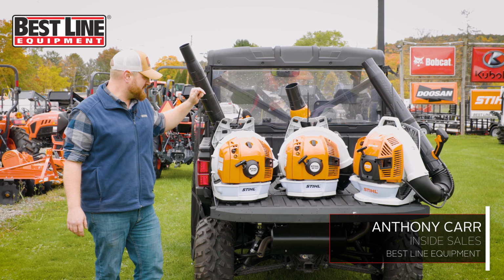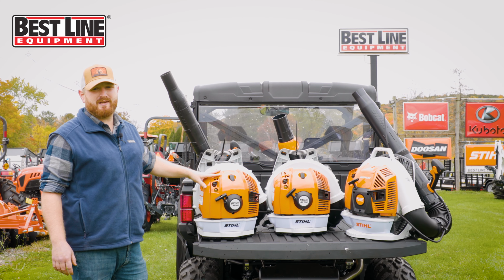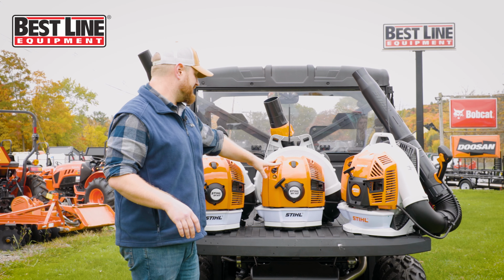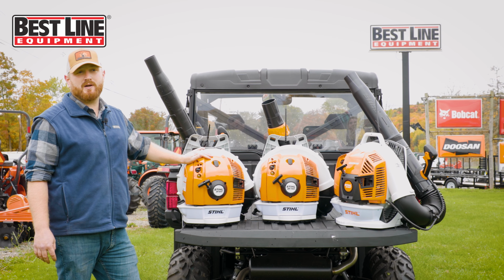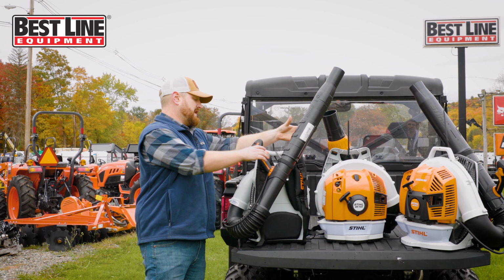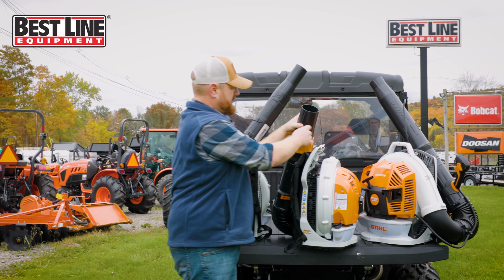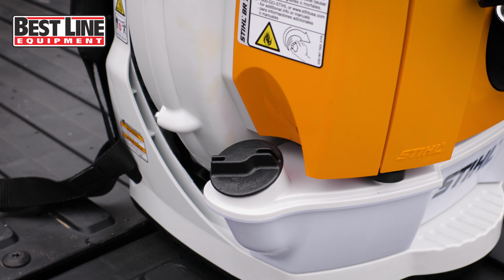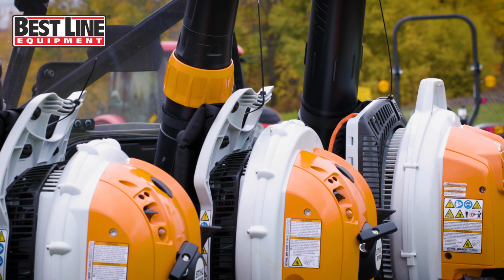Stihl Backpack Leaf Blower Comparison | BR 600, BR 700, BR 800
This video compares the BR 600, BR 700, and BR 800 backpack leaf blowers from Stihl. These are some of our most popular blowers at Best Line and this video will go over the specs and features that make them a great fit for a wide range of use cases. If you have any questions on these or any other Stihl equipment, give us a call or stop into one of our Best Line Equipment stores.